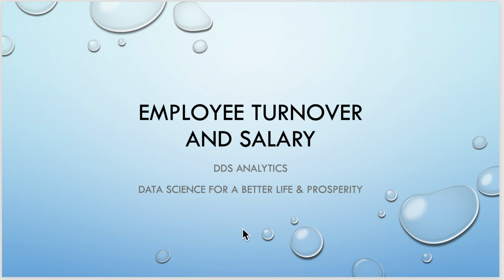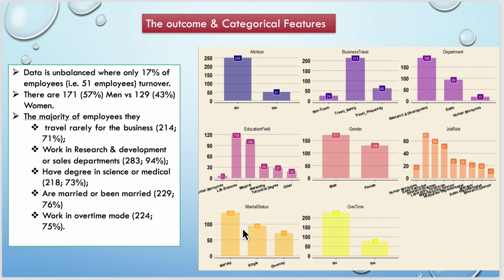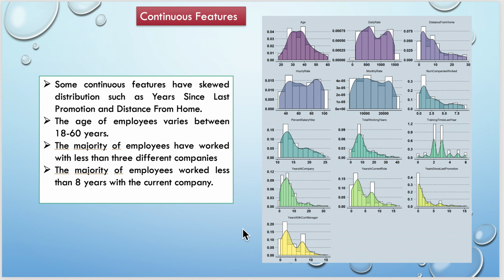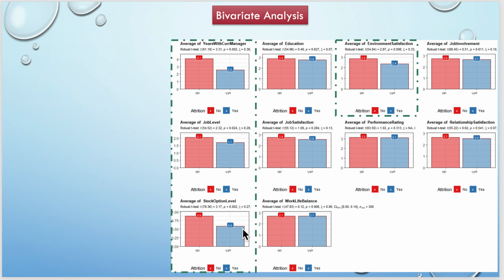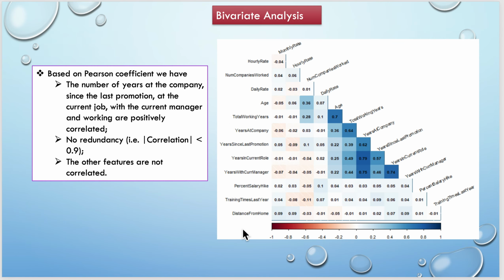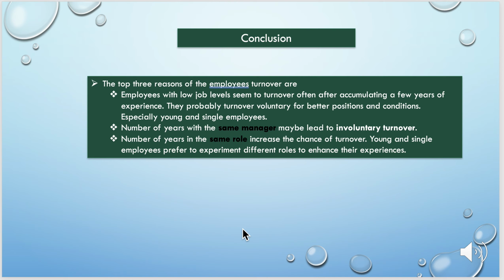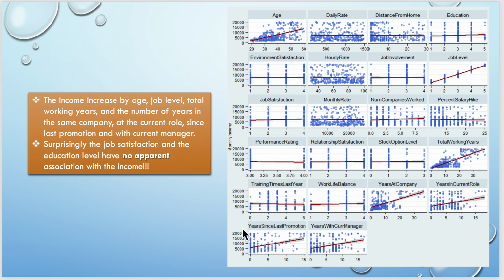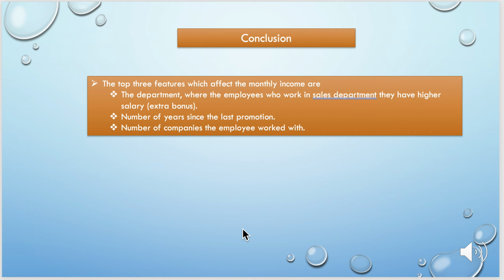saqibDDSAtrritionSalary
MSDS 6306 Employee Attrition and Salary